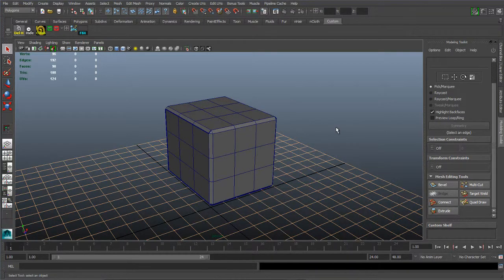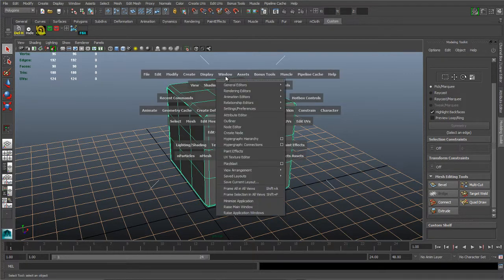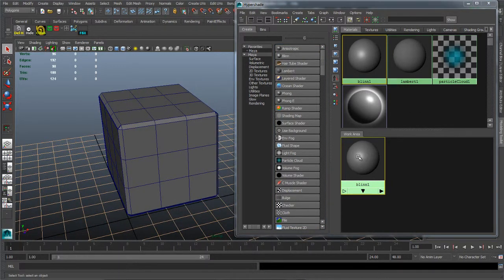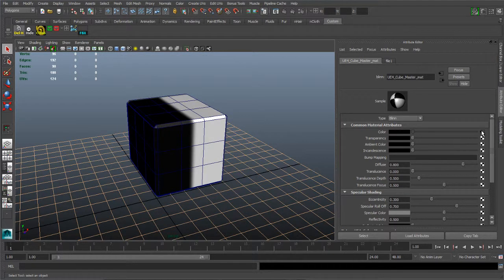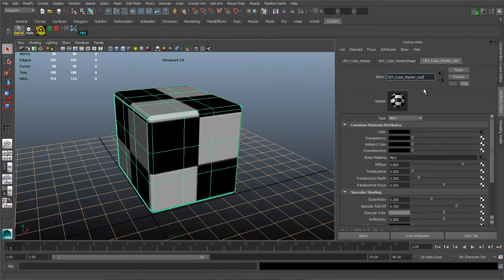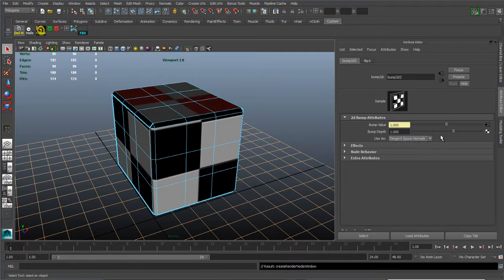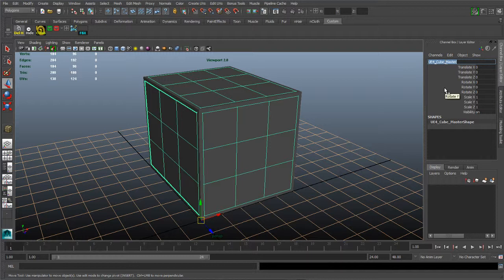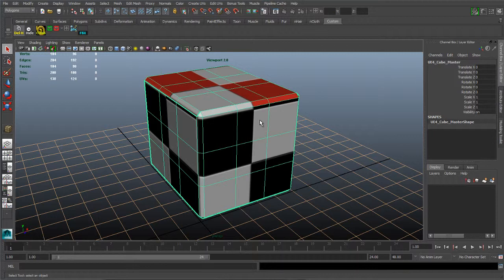UE4 Basics_10- Static Mesh Pipeline A